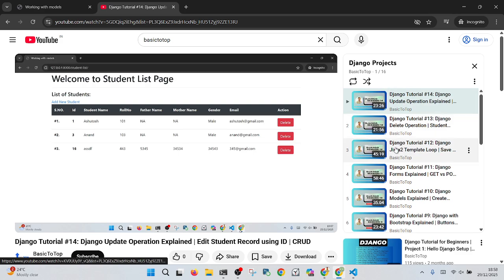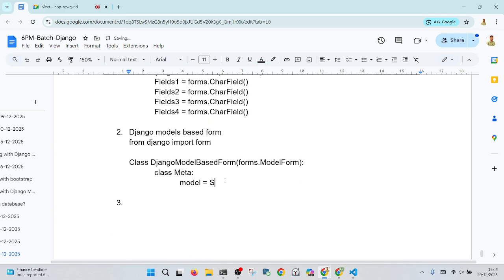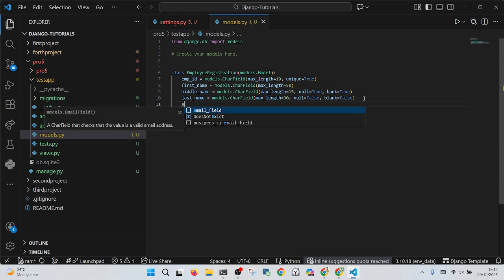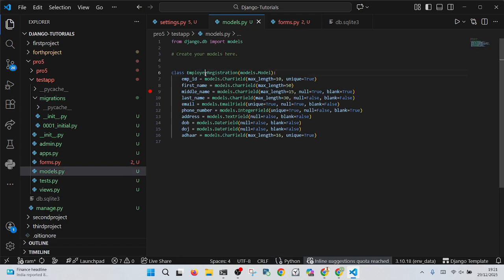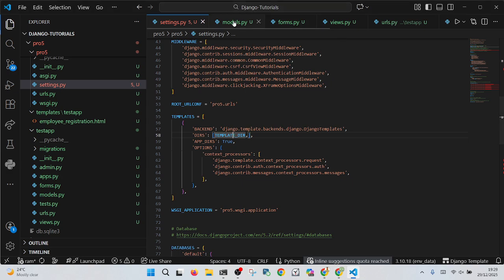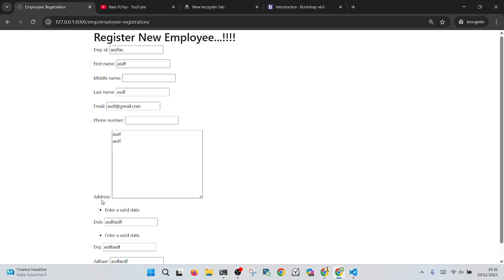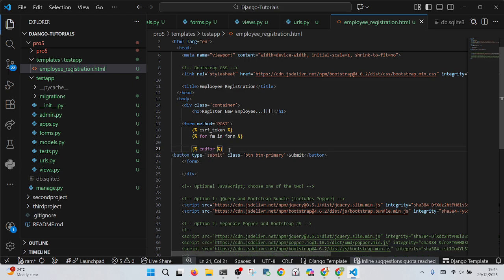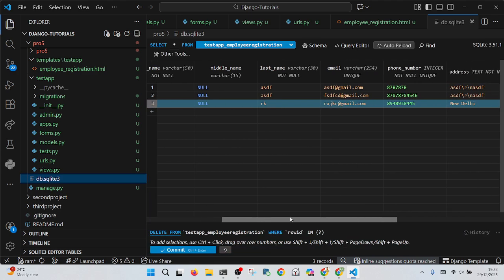Django Tutorial #15: Django ModelForm Explained | Django Models Based Form vs Normal Form | By Ram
In Session 15 of the BasicToTop Django Tutorial Series, we learned how to work with Django Models Based Forms (ModelForm) and compared them with Django Normal Forms.

This session explains why ModelForms are powerful, how they automatically connect forms with database models, and how they reduce boilerplate code in real-world Django applications.

✅ What is Django Normal Form
✅ Limitations of Django Normal Form
✅ What is Django ModelForm
✅ Difference between forms.Form and forms.ModelForm
✅ How to create a ModelForm using Meta class
✅ Using fields = '__all__'
✅ Creating Employee Registration form using ModelForm
✅ Saving form data directly into database using form.save()
✅ Rendering forms dynamically using Jinja2 loop
✅ CSRF protection in Django forms

✔ Django beginners
✔ Python developers
✔ Students learning full CRUD
✔ Anyone building real-time Django applications